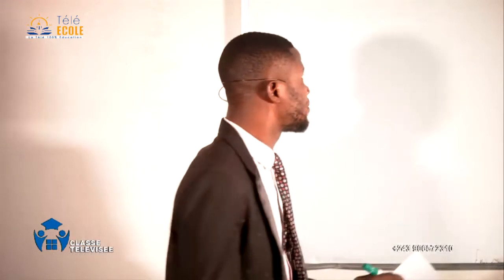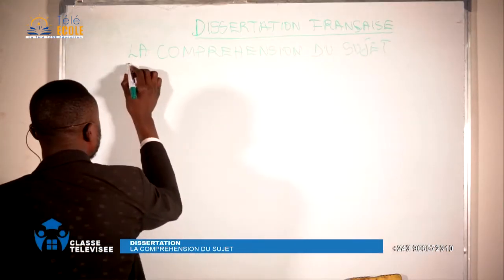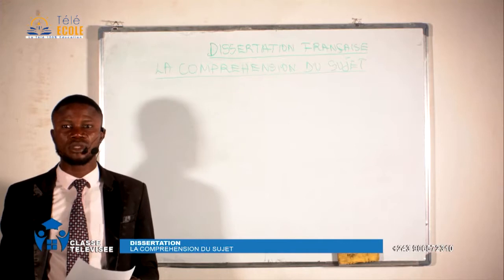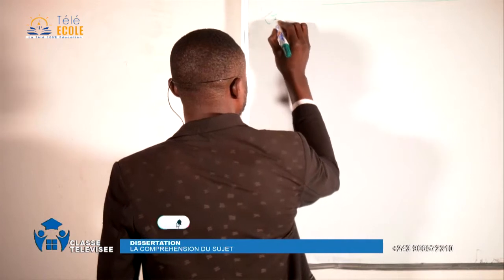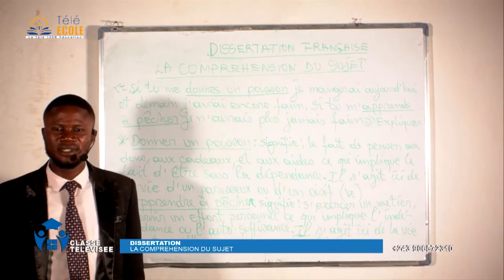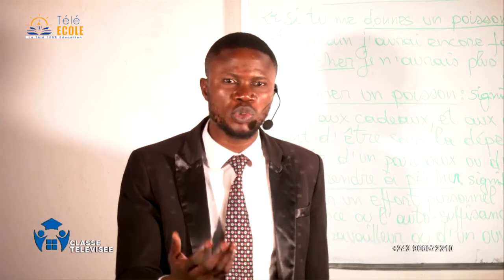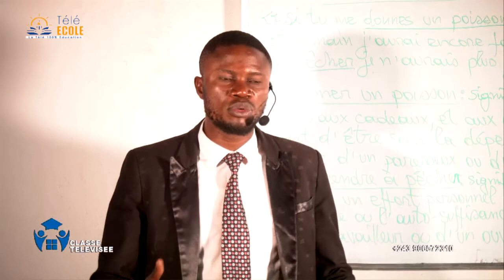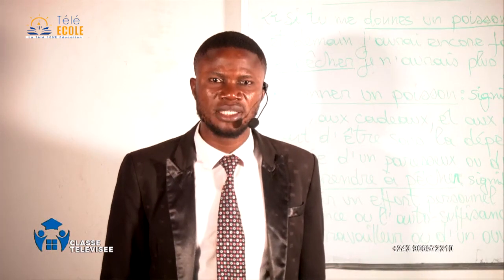DISSERTATION FRANCAIS LA COMPREHENSION DU SUJET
Aidez nous à obtenir 1000 Abonnés